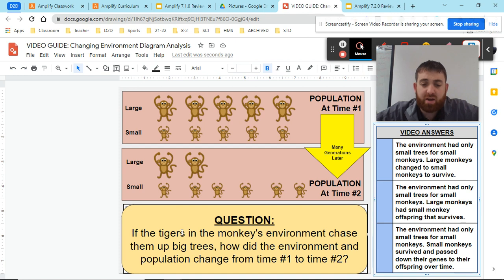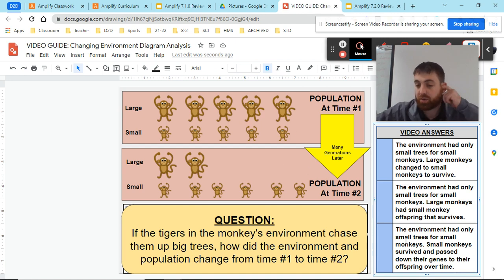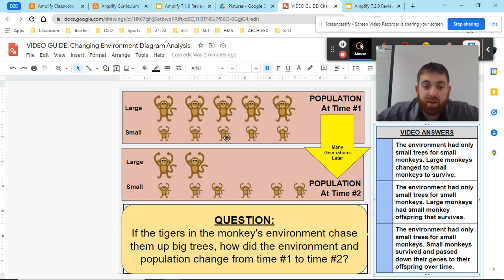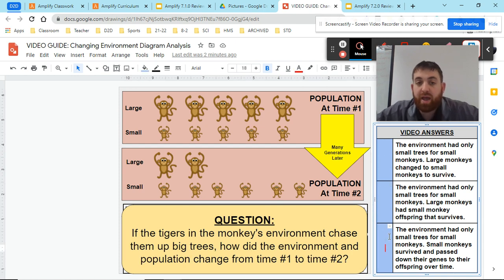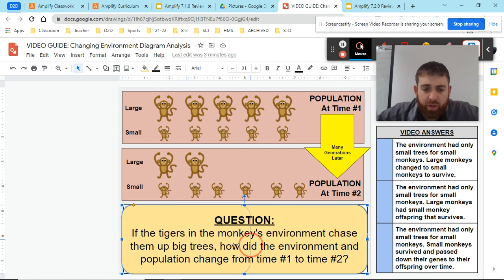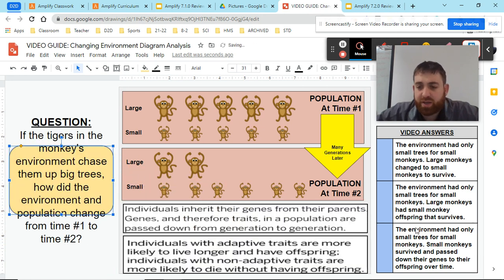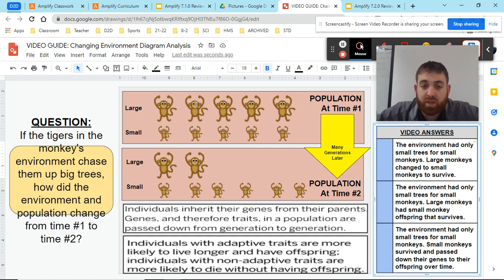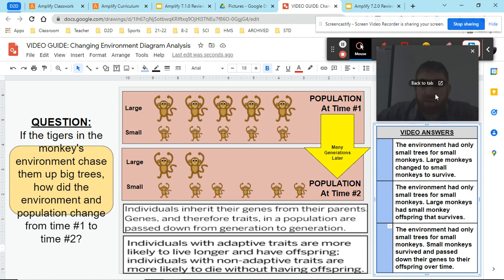VIDEO GUIDE: Monkey Population Question